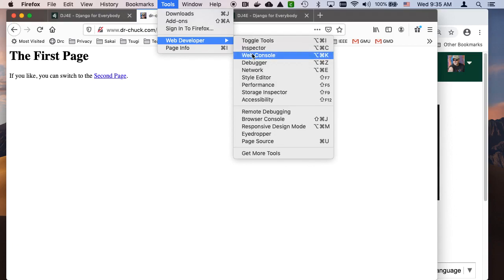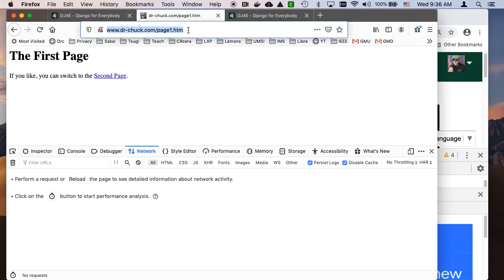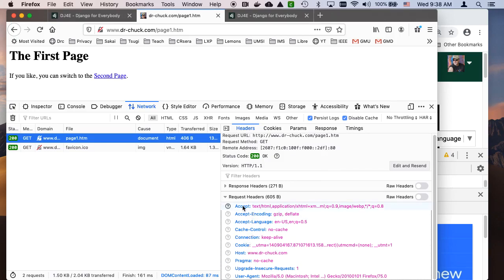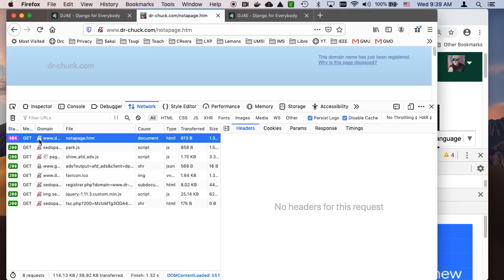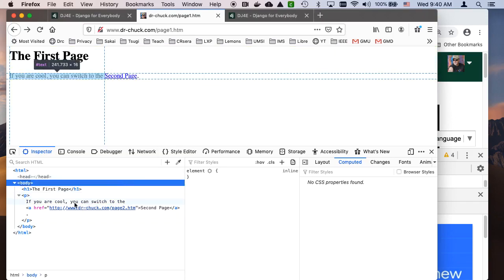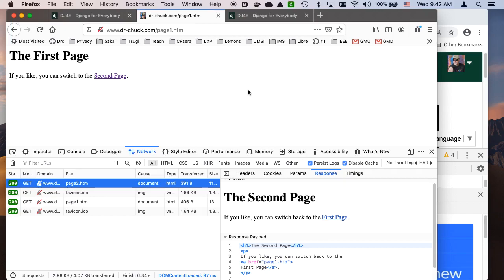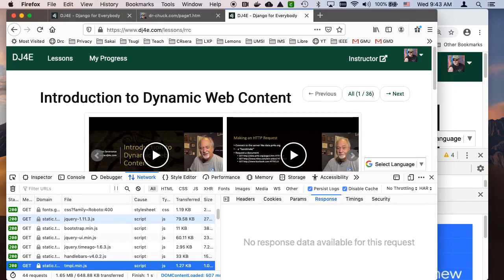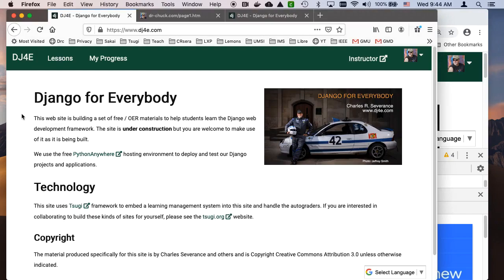django database web apps 08 Walkthrough Browser Developer Mode